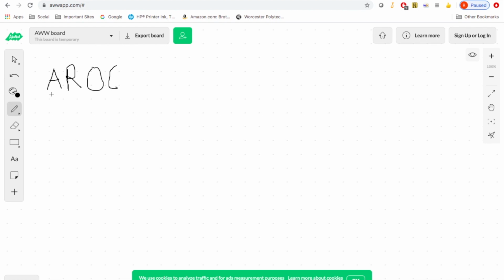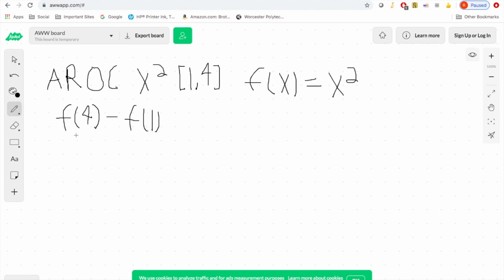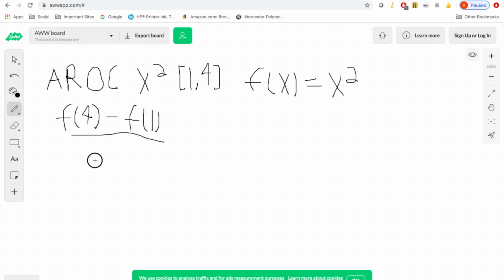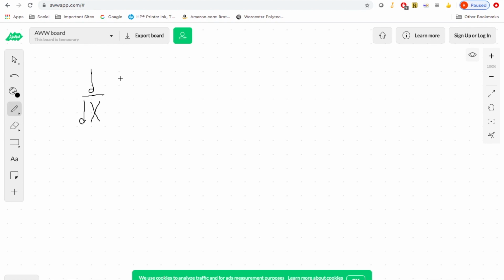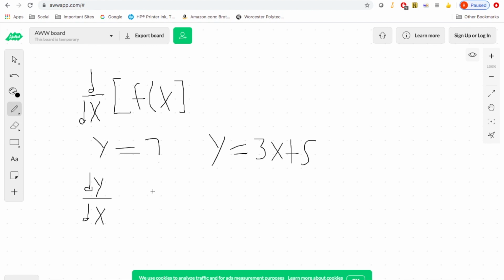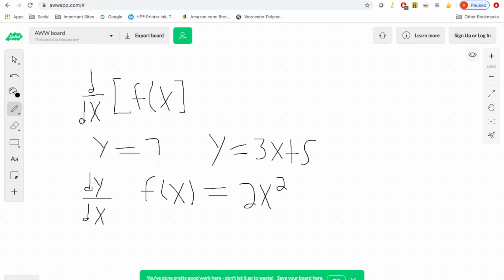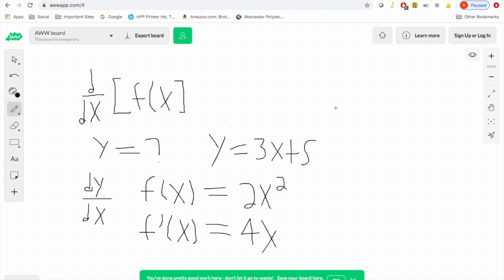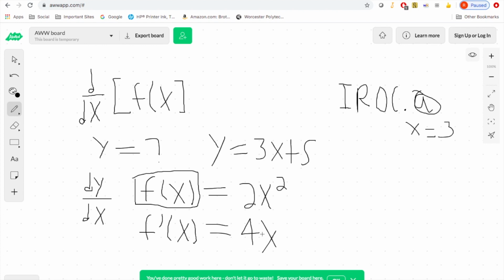Derivative Notation and Rates of Change